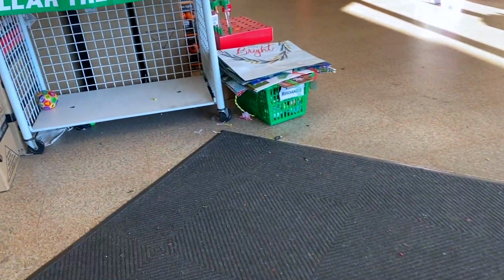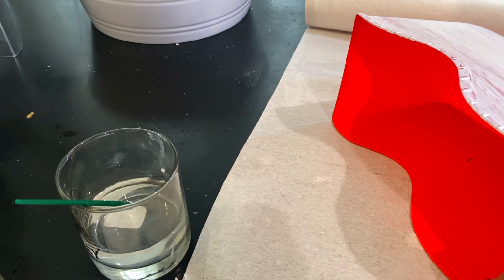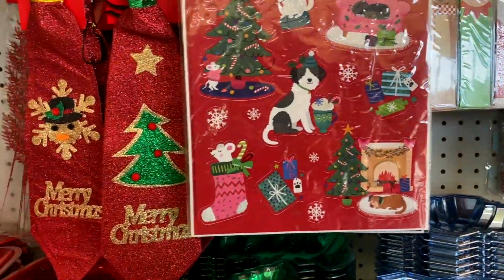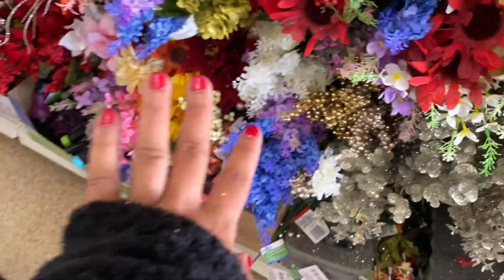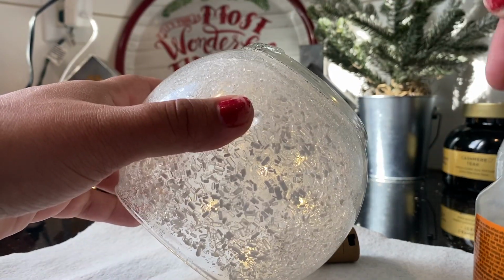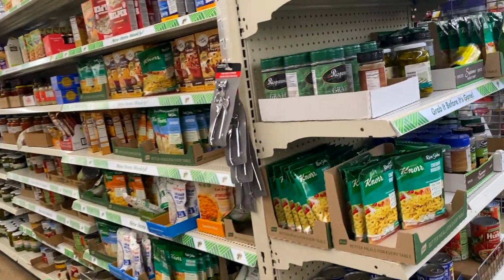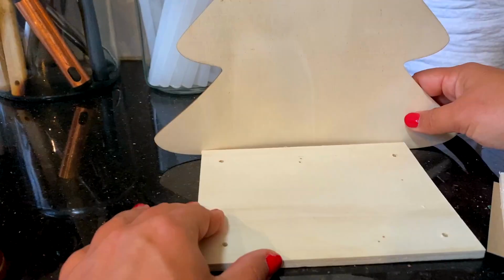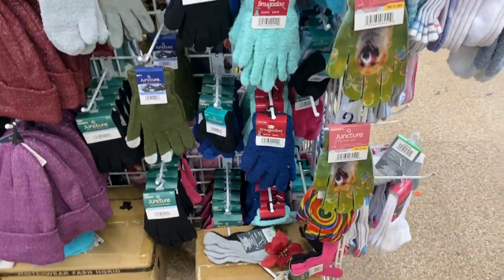DOLLAR TREE Finds You'd NEVER Expect to SEE at the Dollar Store & How to Make it look High-End!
Come Shop with me at the dollar tree for New hidden gems and I share easy diys for christmas 2022! Here's how I'm using these Dollar Store finds to give a fake high-end look! watch this first so you know what to look for at the Dollar Store! Come Shop with @SensationalFinds
good
Gorilla Glue Gun

Dollar Tree Location:
  6429 Sackett St, Philadelphia, PA 19149

watch this first so you know what to look for at the Dollar Store! Come Shop with @SENSATIONAL FINDS

💕 Recent Dollar Tree Hit and Misses
://youtu.be/IQRMKYV_96M

In this video, Sarah from Sensational Finds is showing the newest $1.25 finds that you should buy before they're gone! We're comparing the prices of the current products being sold at Dollar Tree with competing stores that have sold these products either currently, or in the past! Some of these $1.25 deals are just too good pass-up.

My hope by taking you into my local Dollar Tree is you have a better idea of what's either currently available at your store, or what may be on its way to you right now! Be sure to grab a pen and paper so you can add some of these amazing Dollar Store finds to your next shopping list! Don't forget that sharing is caring!